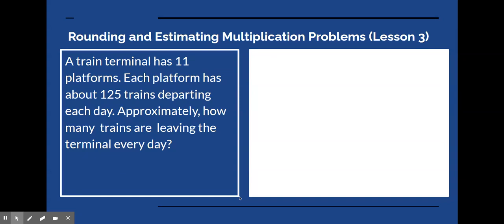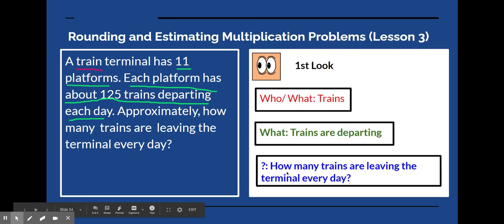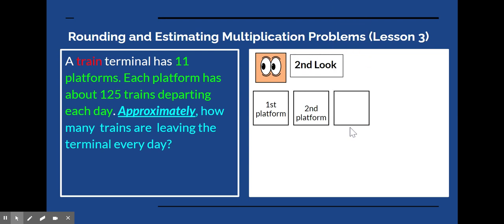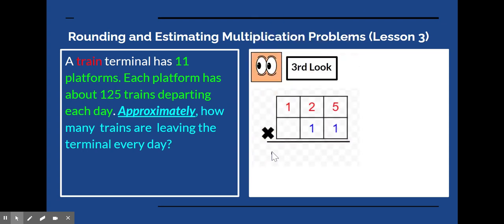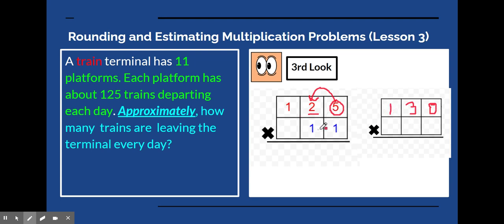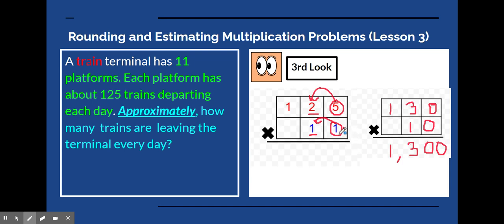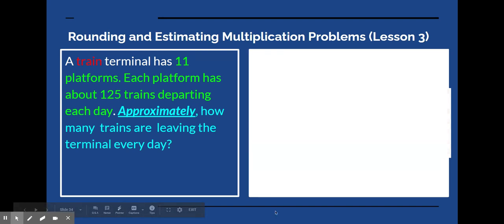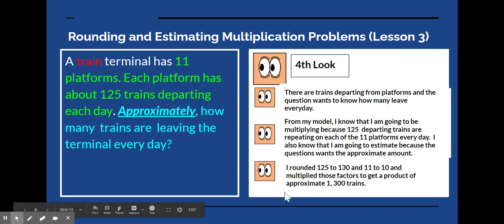Estimating Multiplication Word Problems